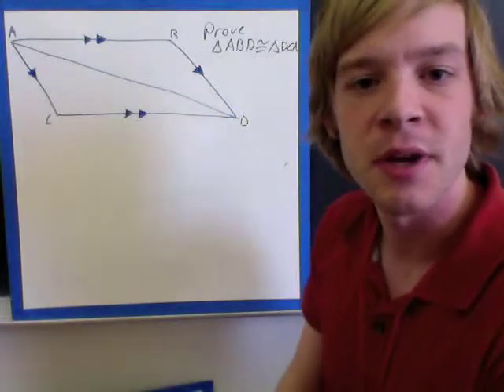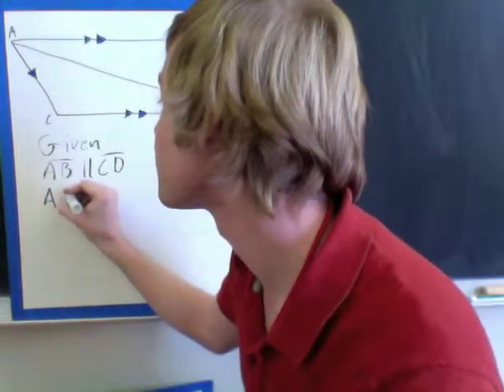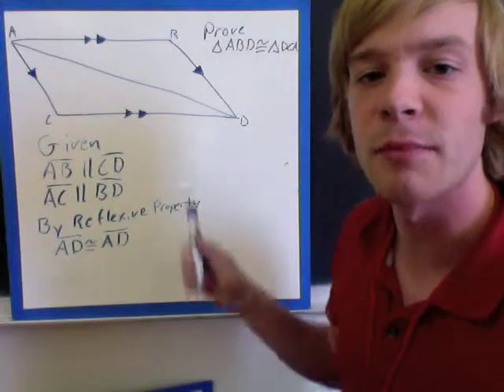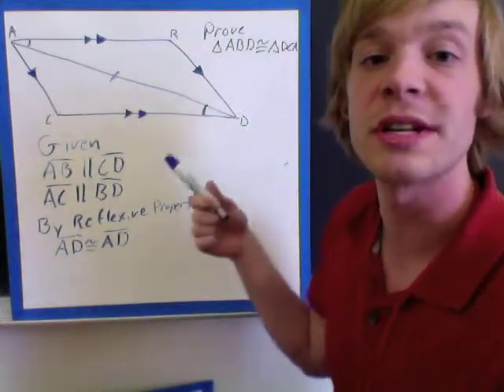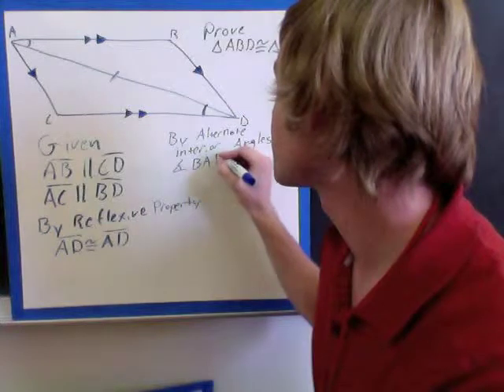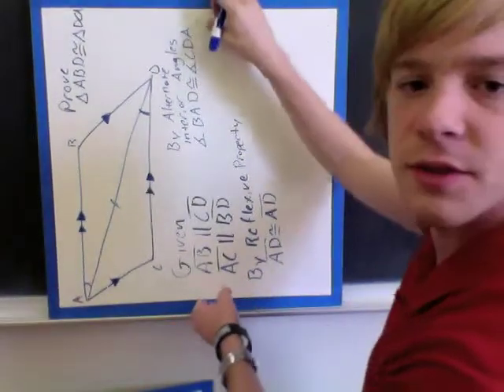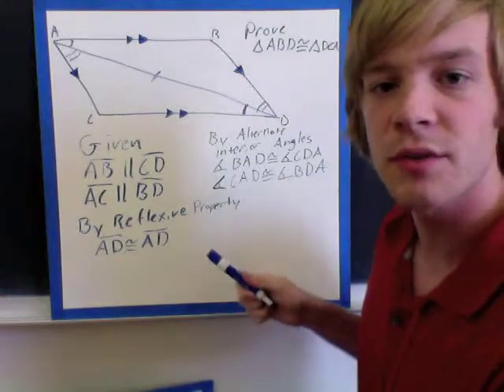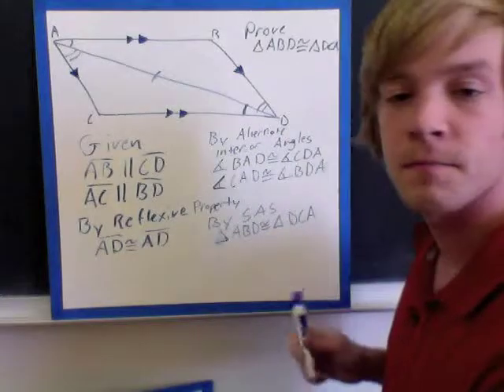Parallel Lines Example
Proving Triangle congruence using rules of parallel lines.